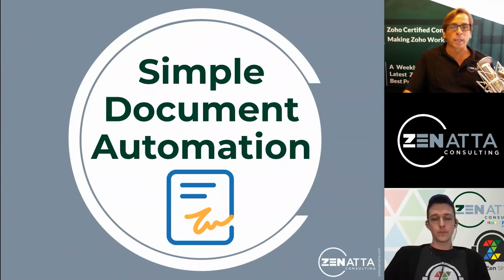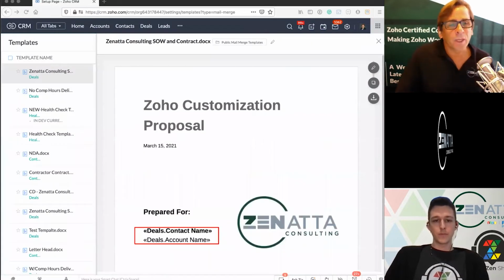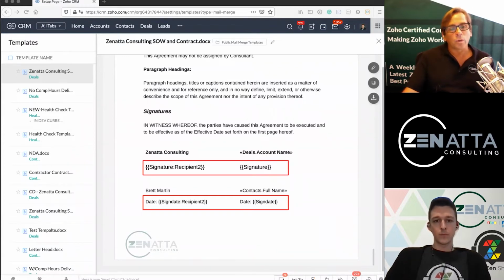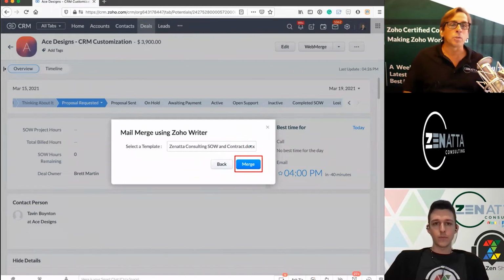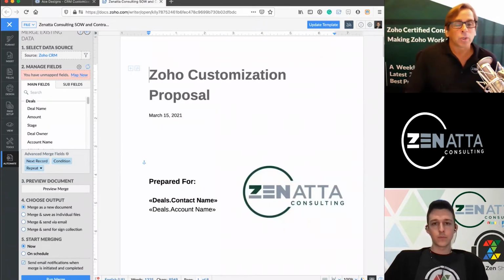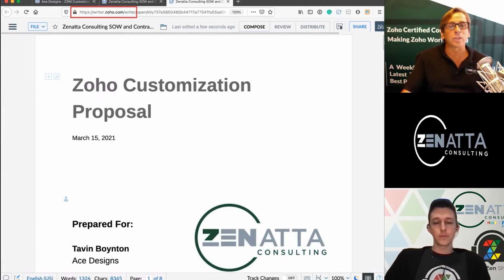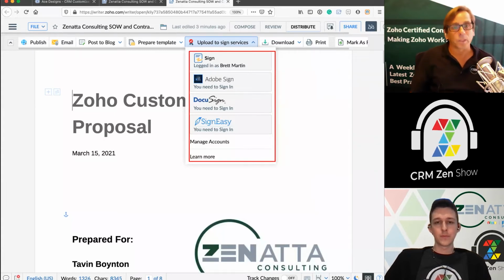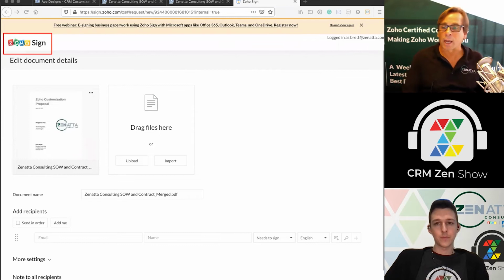Zoho Sign Creating Simple Document Automation Tutorial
In this tutorial, we walk you through how to create some simple document automation inside Zoho Sign.